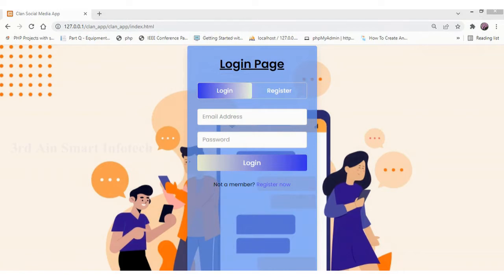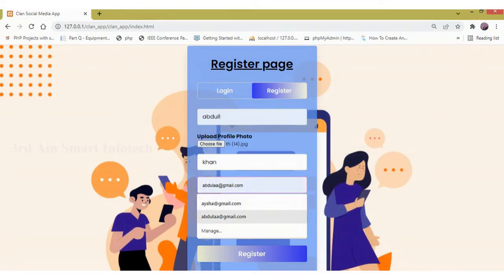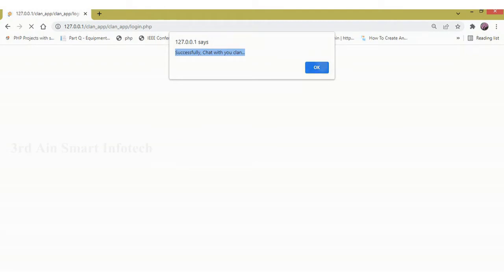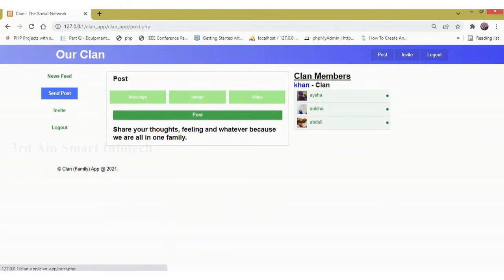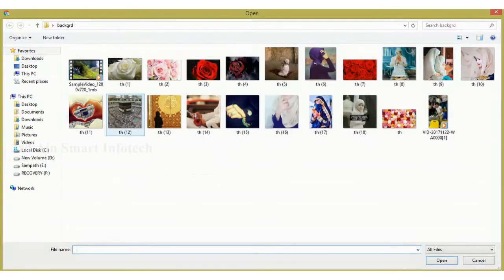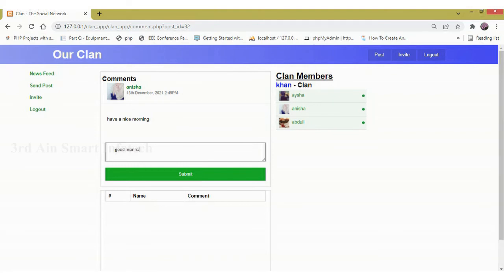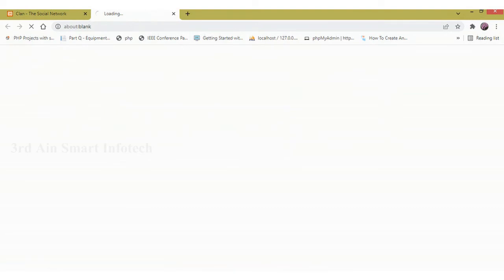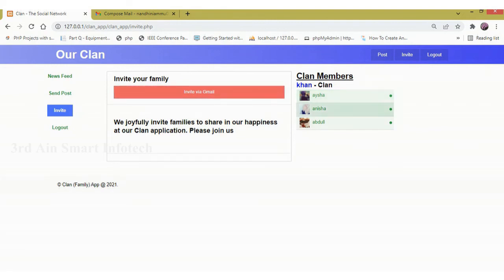CLAN APPLICATION(family social media app) | PHP | MYSQL | HTML | CSS | JAVASCRIPT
Clan application

Clan application is the web application developed to act like a chat application for families. Here the same members of belonging clan name will be added in a group of chat and the family member can post messages, videos and images. User can also invite other member using gmail.

There available module in this application is User.

User can login and post messages, images and videos.
Features:

• Messages can be posted to the all the members of the same family (clan).
• Redirect into the gmail page by generating link to invite the members.
Technology used: This application is developed by using the technology of Php and MYSQL database as a backend.